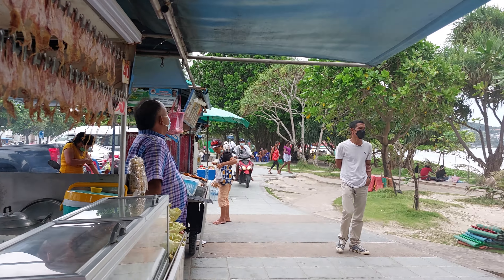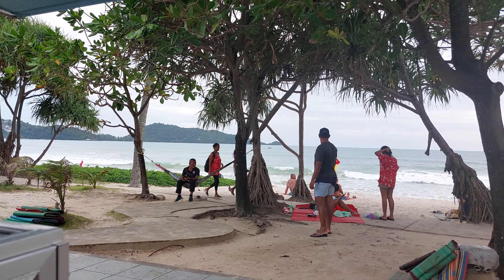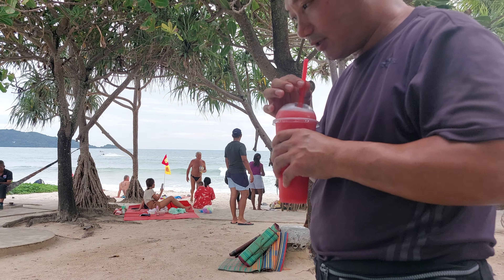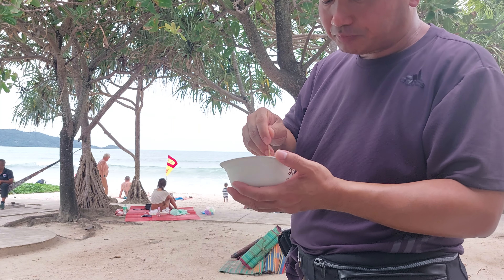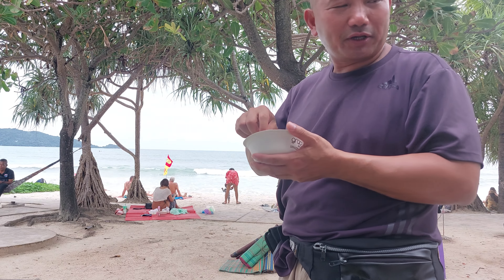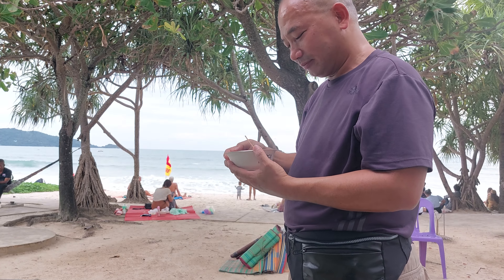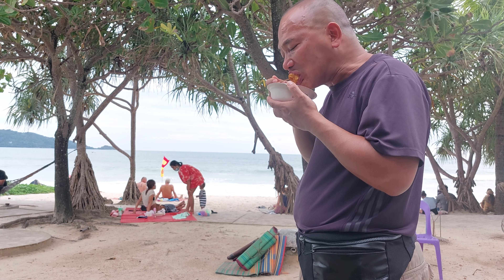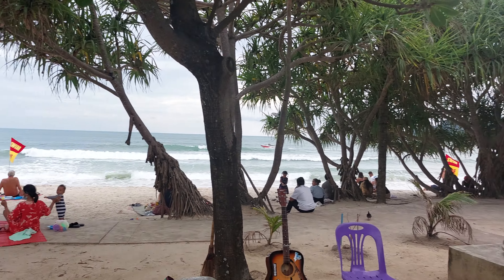Street Foods, Patong Beach, Phuket, Thailand